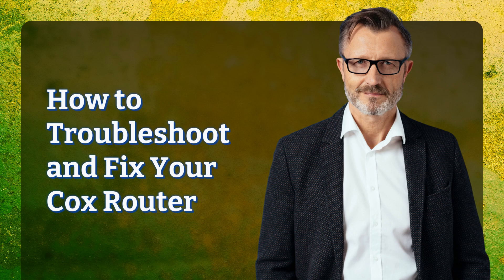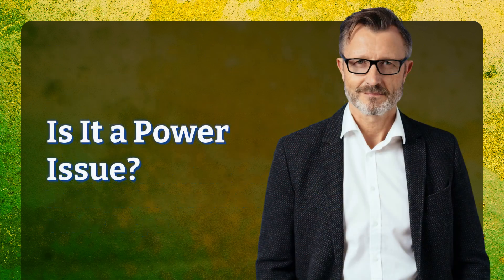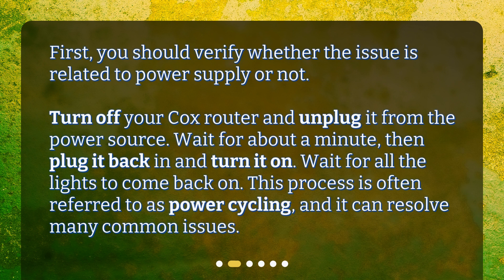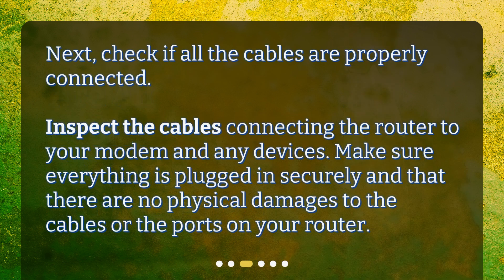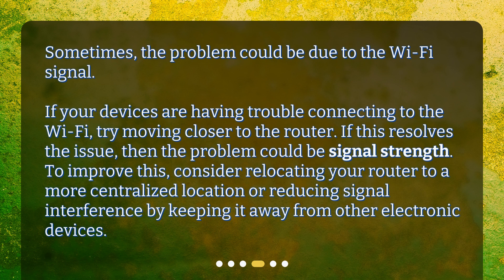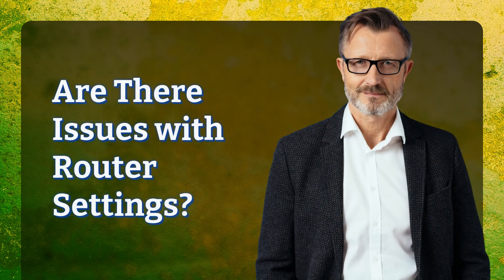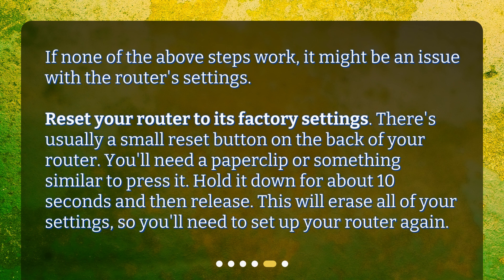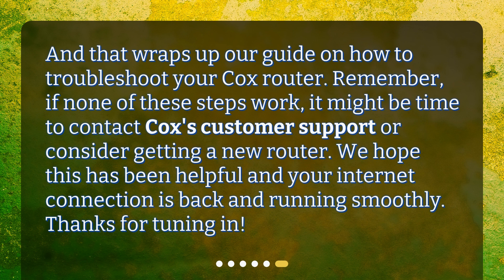How to Troubleshoot and Fix Your Cox Router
How can I fix my Cox router if it is not working properly? • Having trouble with your Cox router? In this video, we'll guide you through troubleshooting and fixing common issues. Learn how to power cycle your router, check cable connections, improve Wi-Fi signal strength, and reset router settings. Get your Cox router back on track with these easy steps!

00:00 • How to Troubleshoot and Fix Your Cox Router
00:23 • Is It a Power Issue?
00:49 • Are All Cables Properly Connected?
01:09 • Is It a Wi-Fi Signal Issue?
01:37 • Are There Issues with Router Settings?